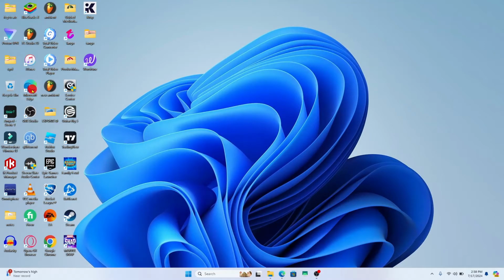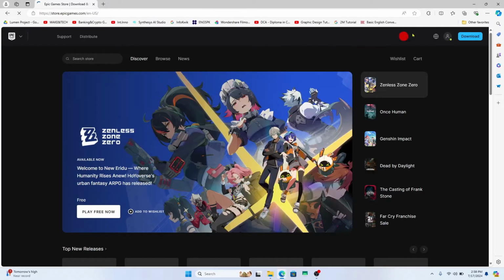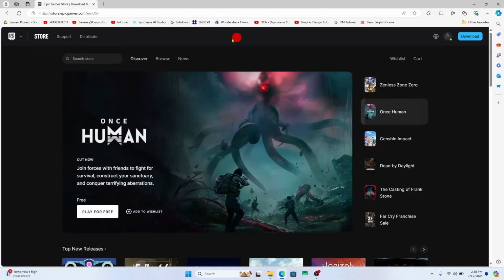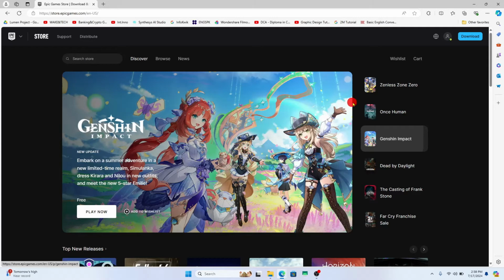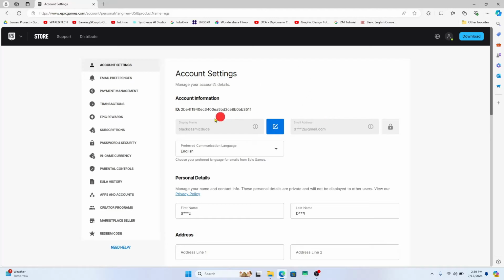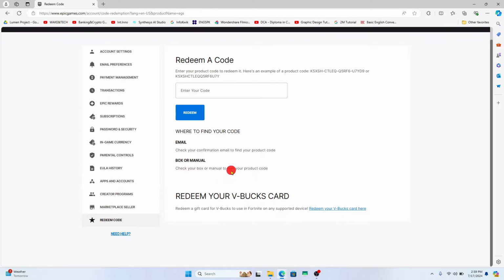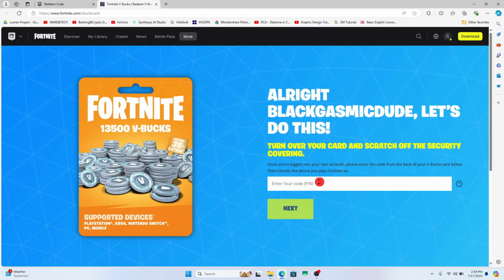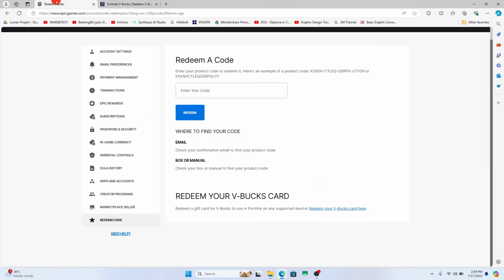How to Redeem V Bucks on Your Epic Games Account? 2024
In this video tutorial, we'll walk you through the steps to successfully redeem V-Bucks, Fortnite's in-game currency, on your Epic Games account. Whether you've received a V-Bucks gift card or purchased V-Bucks online, this guide will help you add them to your account and start using them in Fortnite